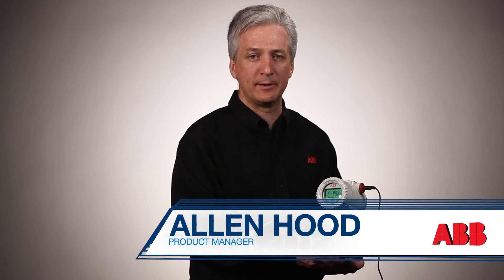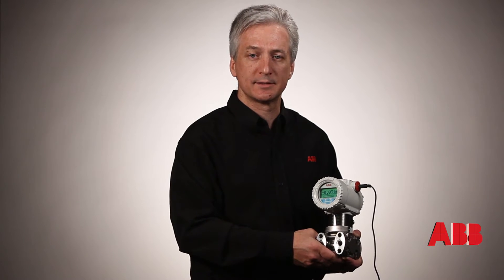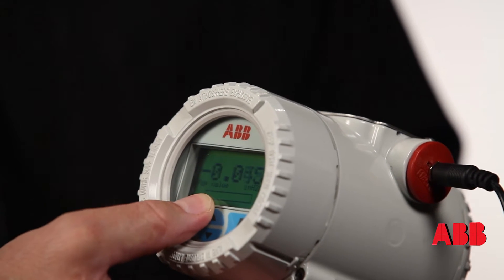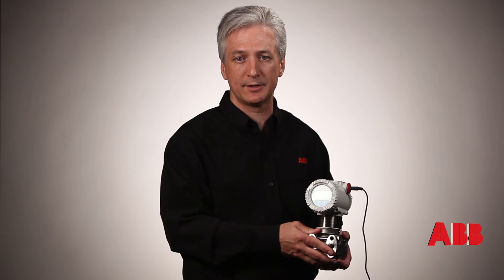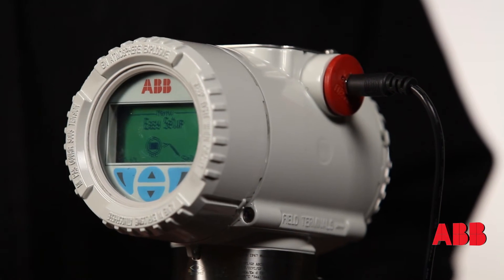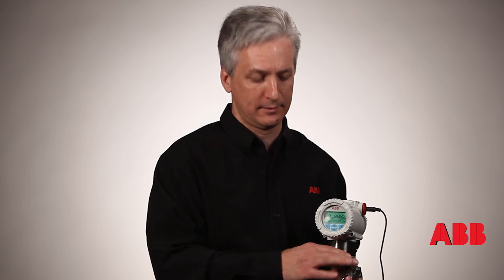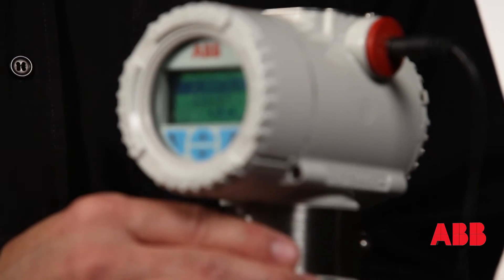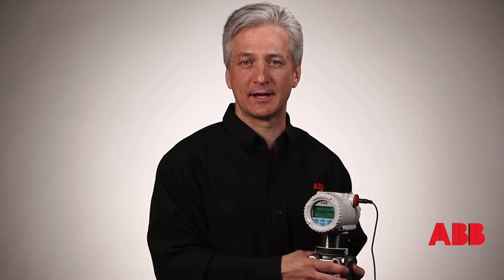ABB 266 Series Pressure Transmitter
An overview of the ABB 266 series pressure transmitter featuring the industry's first through-the-glass configuration capability